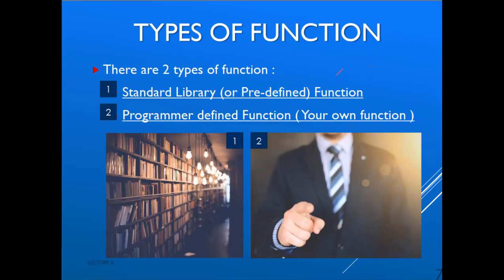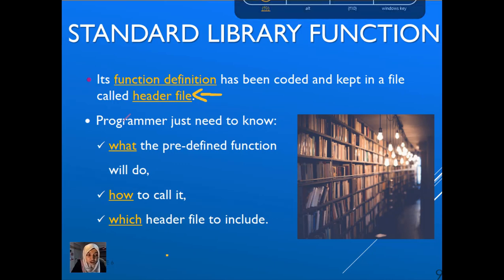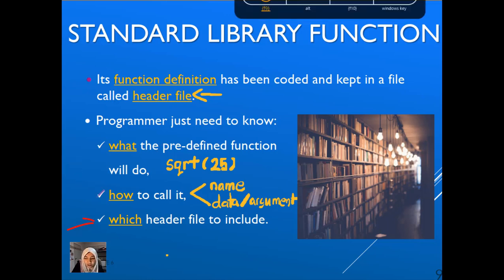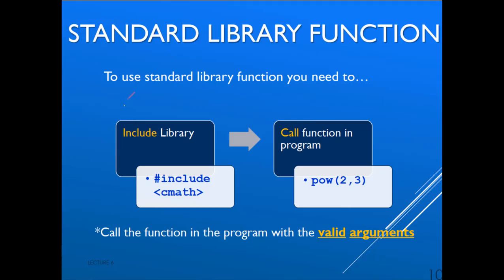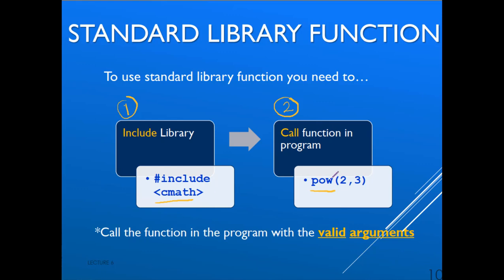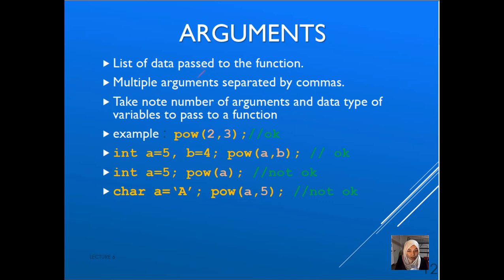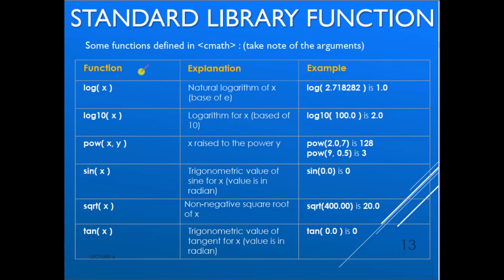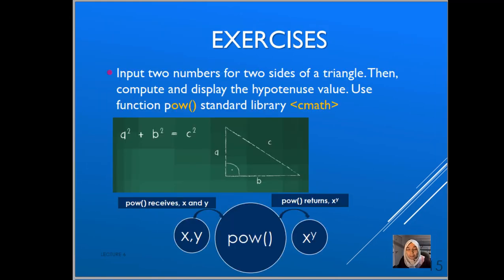Chapter Function - Standard Library Function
This video explains how to use standard library function in C++ programming.